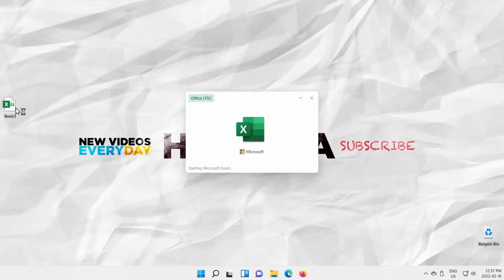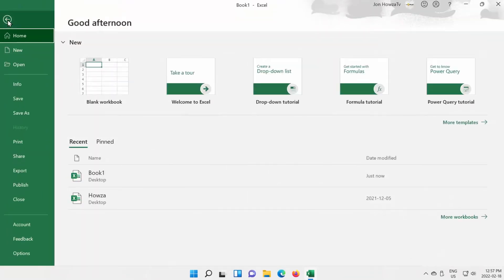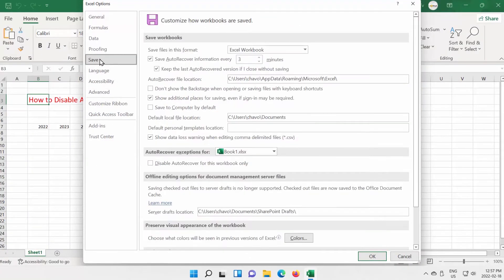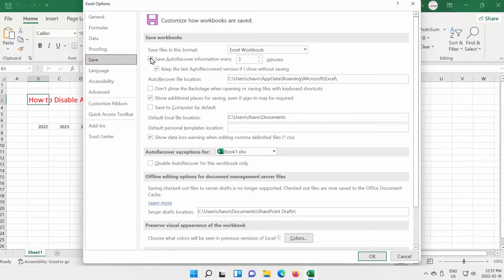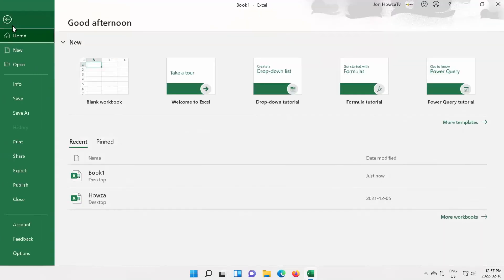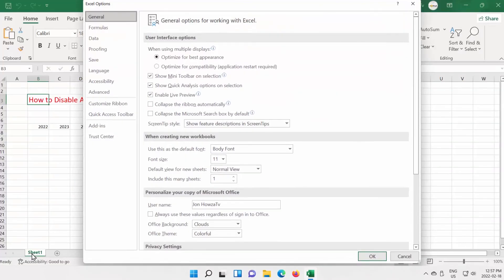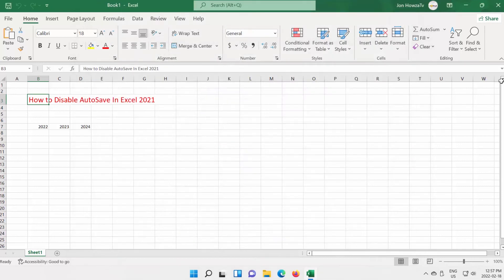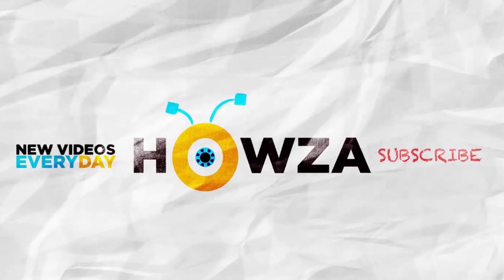How to disable autosave in Excel 2021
Hey! Welcome to HOWZA channel! In today's lesson, you will learn how to disable autosave in Excel 2021.
Open Excel app.
Click on File at the top right corner of the window. Choose Options from the list. A new window will open.
Select Save from the left side list. Look for Save AutoRecover information option. Uncheck it to disable. Click Ok.
Any changes you make to the file will no longer be saved automatically.
Select Save from the left side list. Look for Save AutoRecover information option. Check it to enable. Click Ok. The changes will be save in the file automatically.